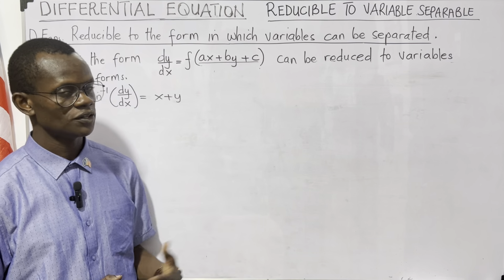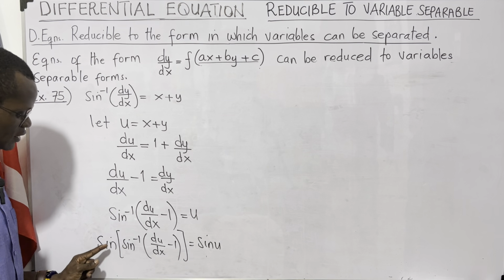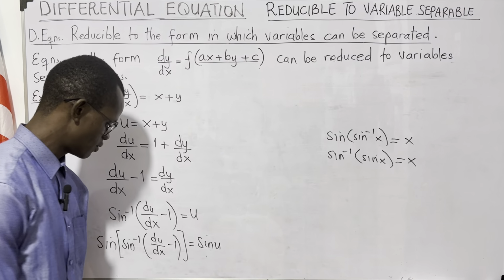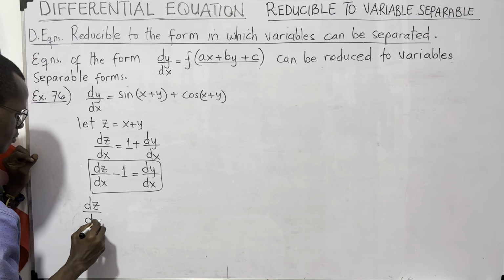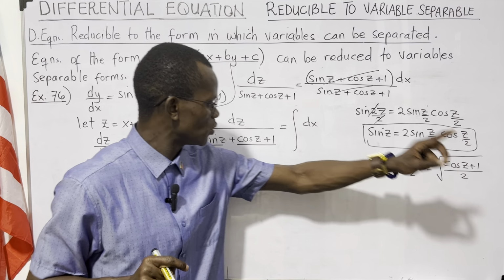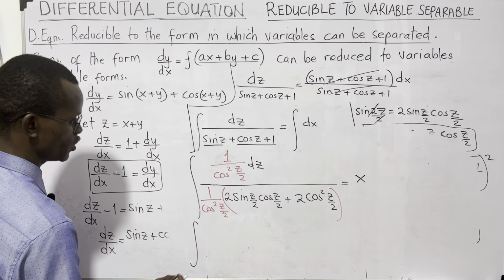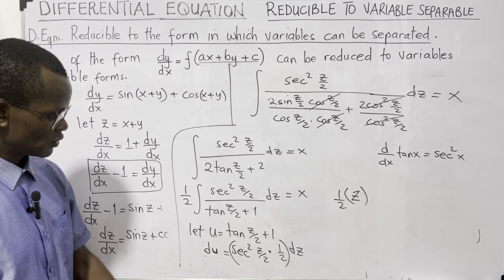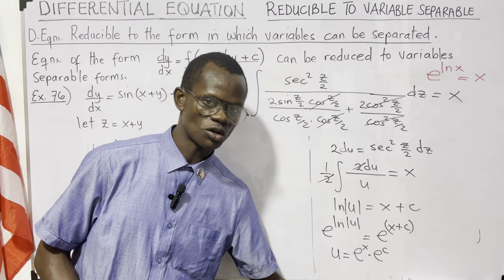Lesson 74: Ex. 47 & 48 | Reducible to Variable Separable (Differential Equations)